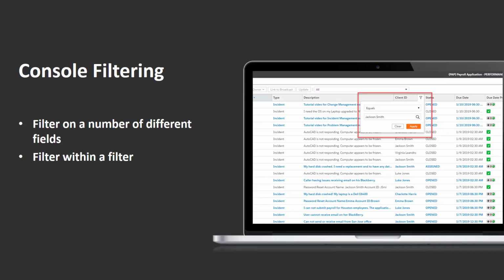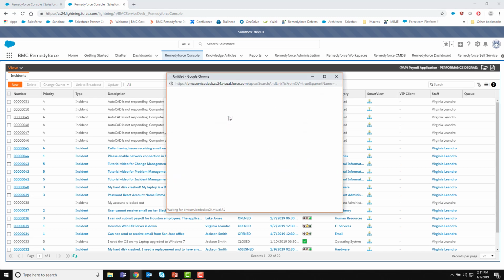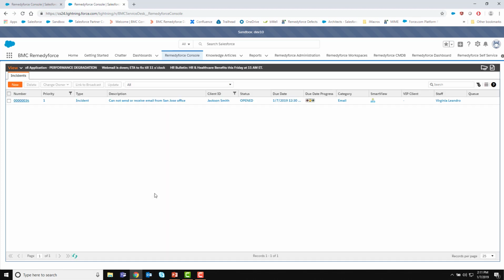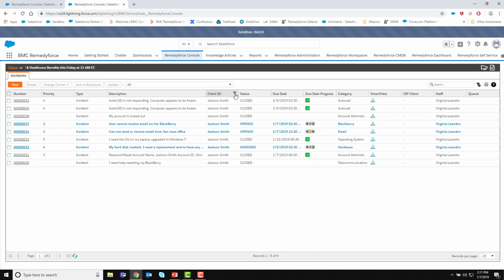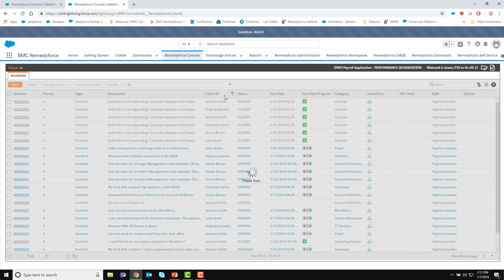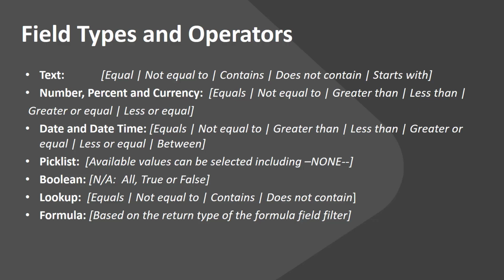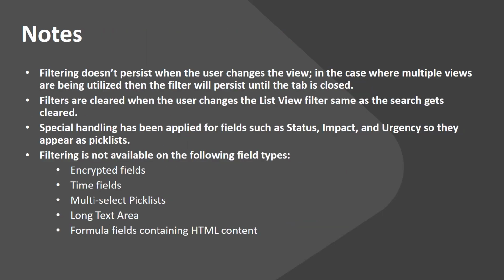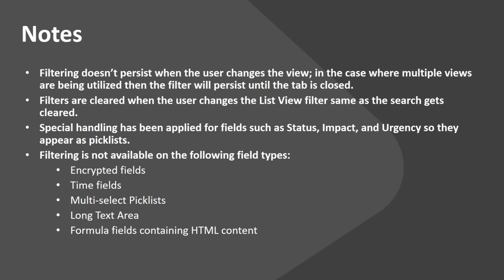BMC Helix Remedyforce Console Column Filtering - Winter 19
BMC Helix Remedyforce Winter 19 - Console Column Filtering